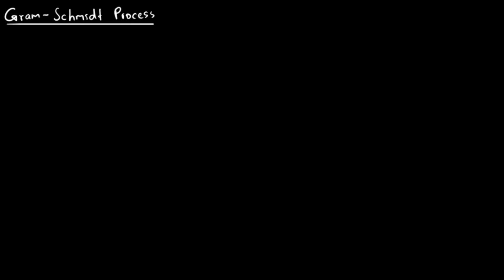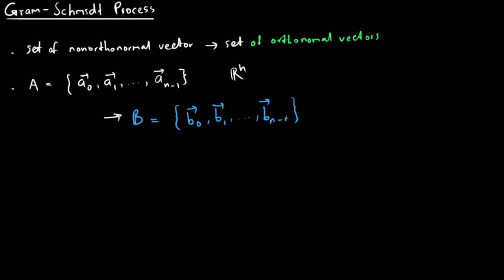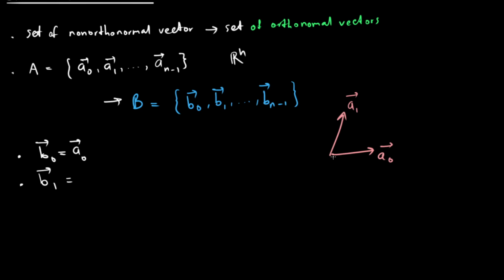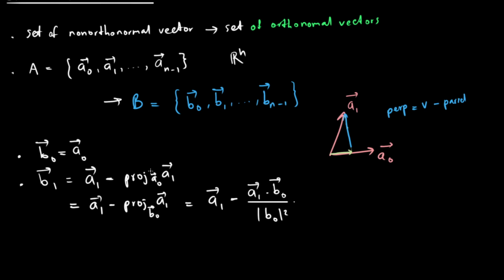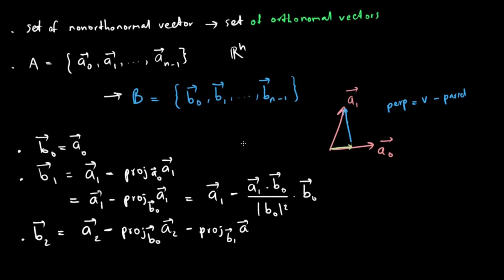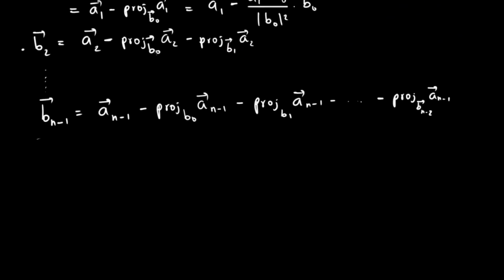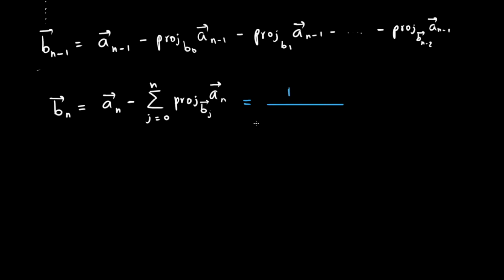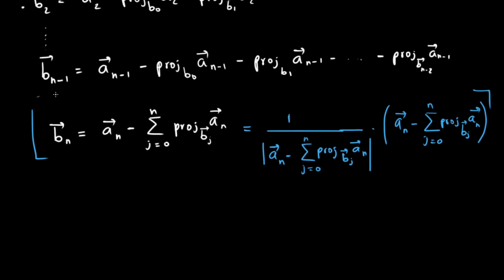Gram–Schmidt Orthonormalization Process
សូមអរគុណសម្រាប់ការតាមដានទស្សនា។ បើមានសំណូមពរ ឬមតិផ្សេងៗ សូមcommentខាងក្រោម។
សូមអភ័យទោសរាល់កំហុសខុសឆ្គងទាំងឡាយណាក្នុងវីដេអូ
សូមអរគុណ។